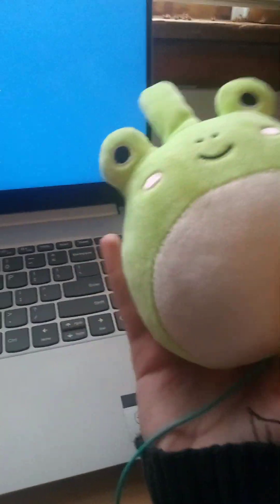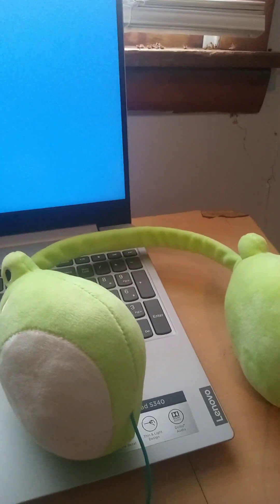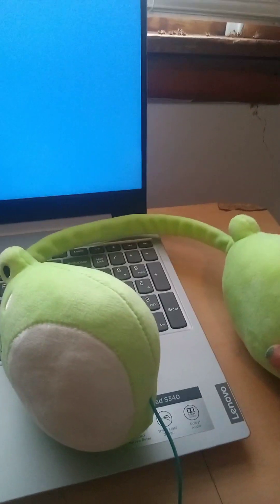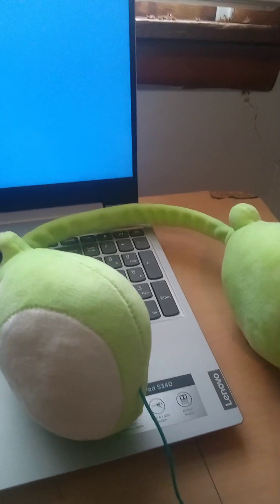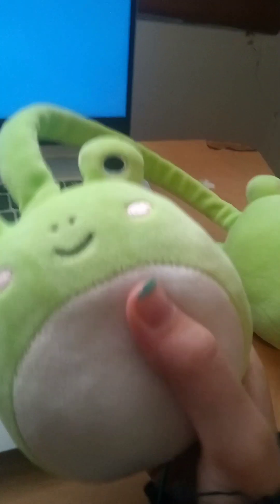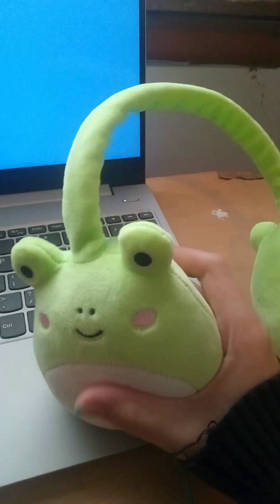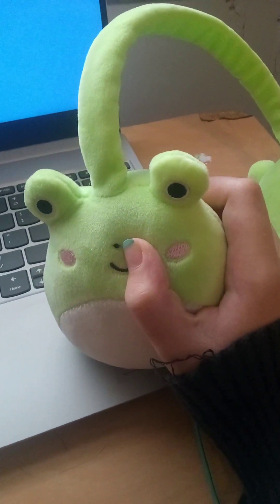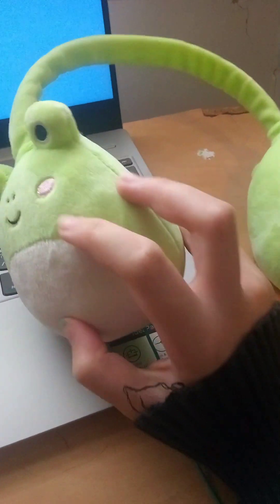BIRTHDAY VLOG | I went to Build a Bear!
I'm finally 14. My dad's friend took us to build a bear after my party and that's when I chose the axolotl. I have so many new squishmallows to add to my squad app.